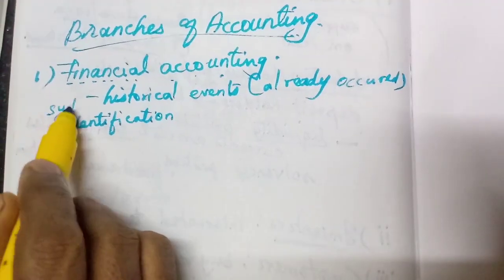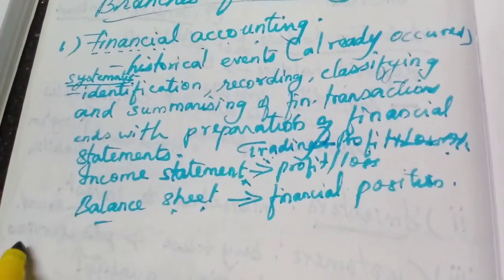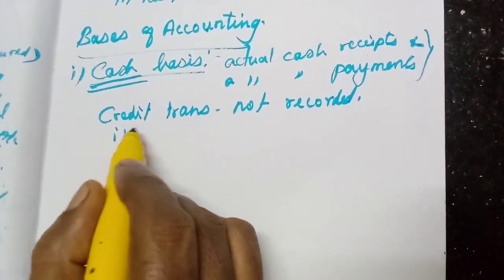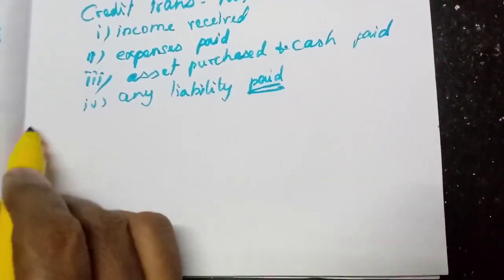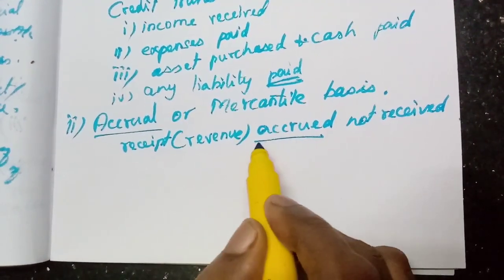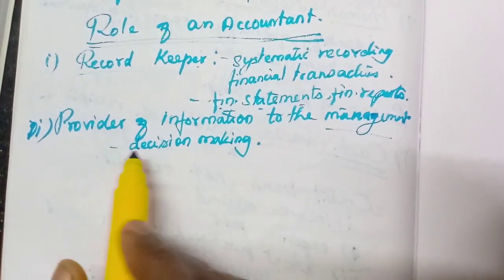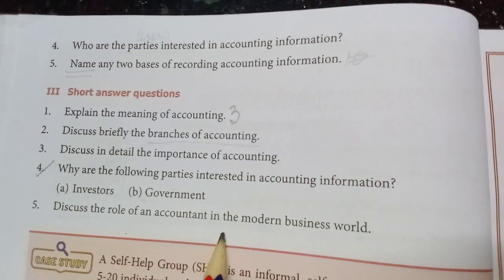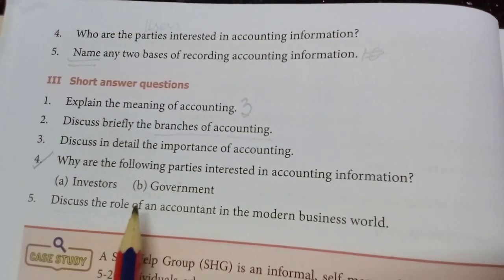Grade XI - Accountancy || Branches and Bases of Accounting || Online Class, Bethlahem Matric School